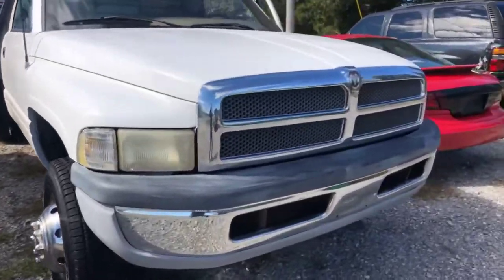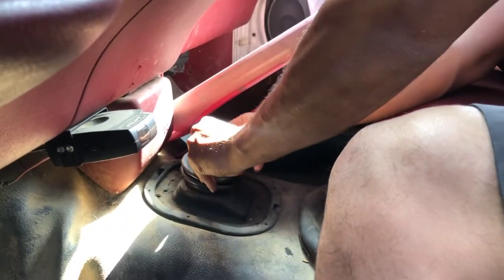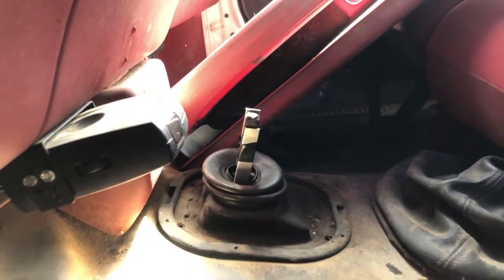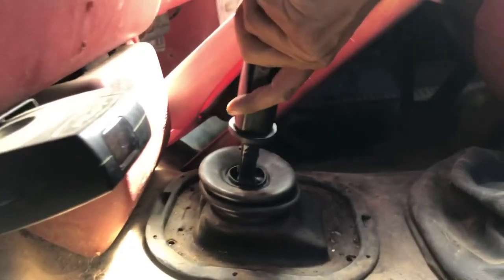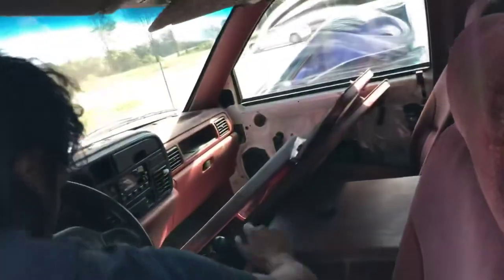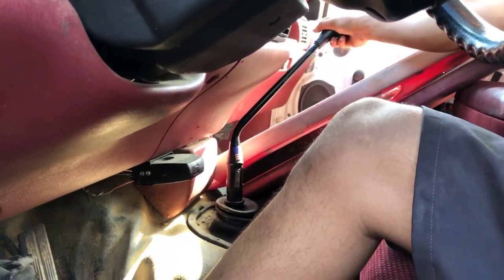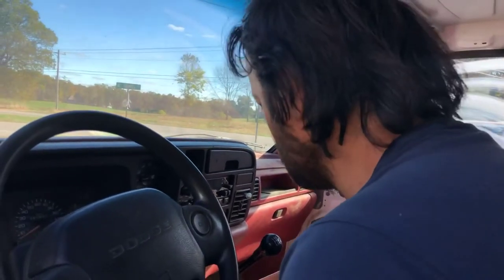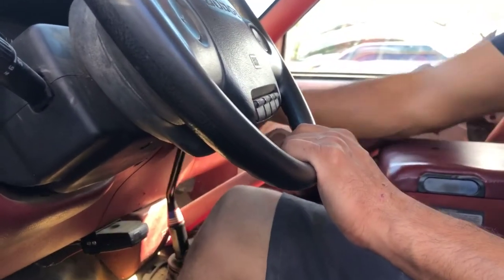Dodge Ram 3500 Loose Gear Shifter 1995 Model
1995 Dodge Ram. 2WD. 5 Speed Manual Transmission. 5.9 Cummins Diesel 12 Valve.